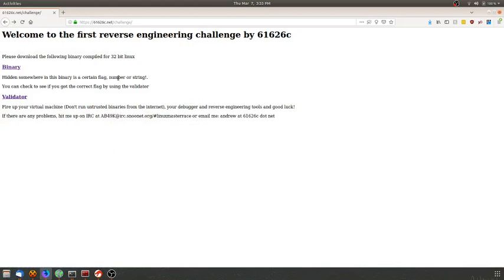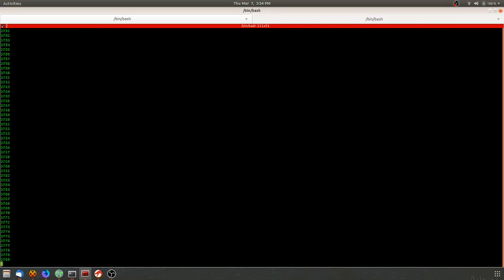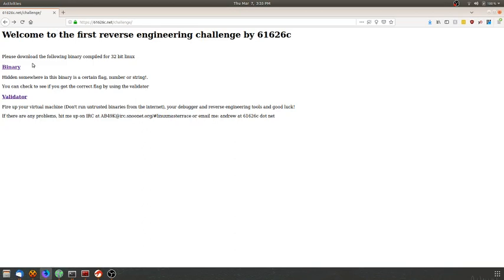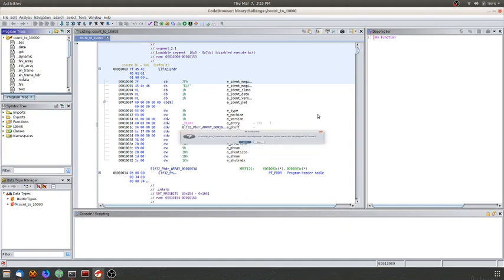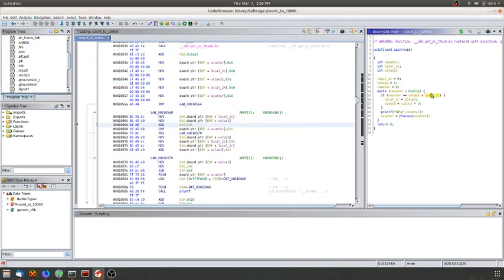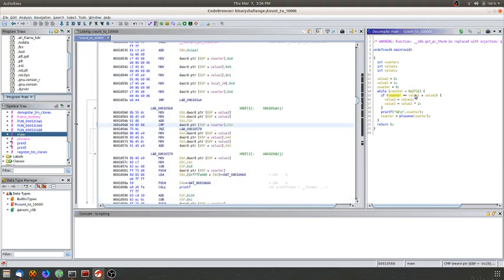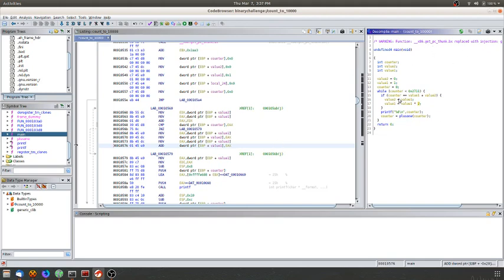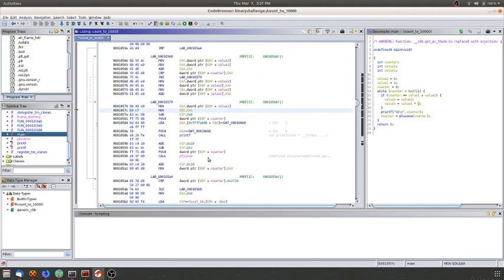61626c binary challenge solution